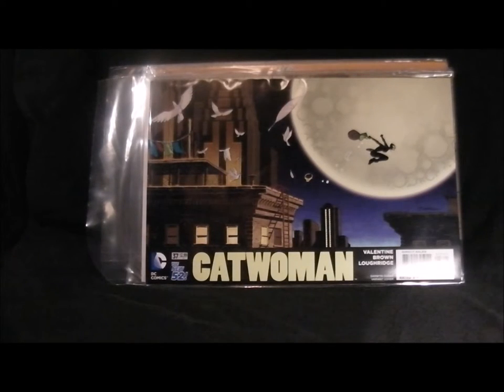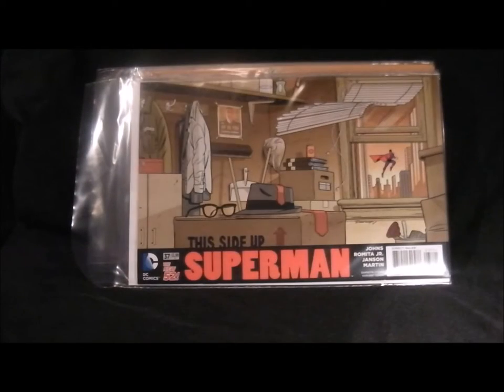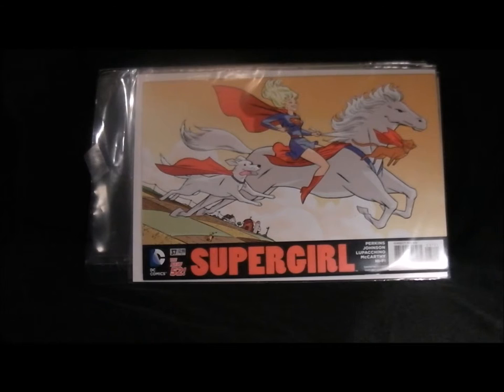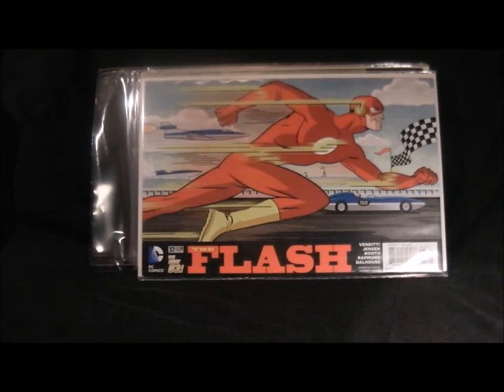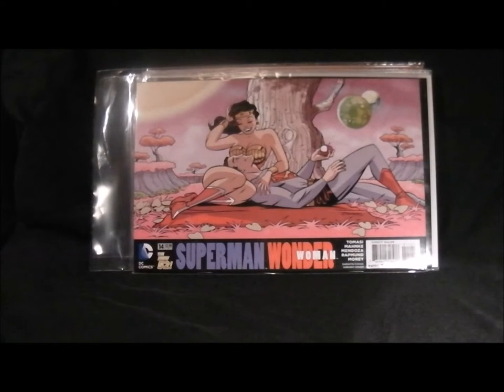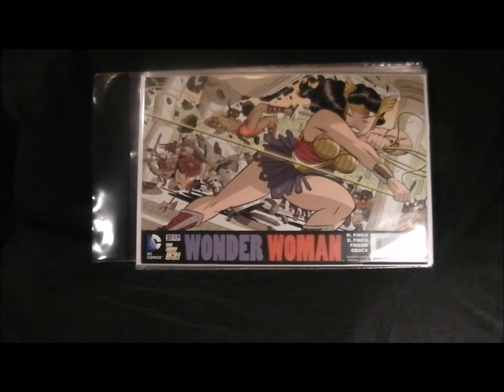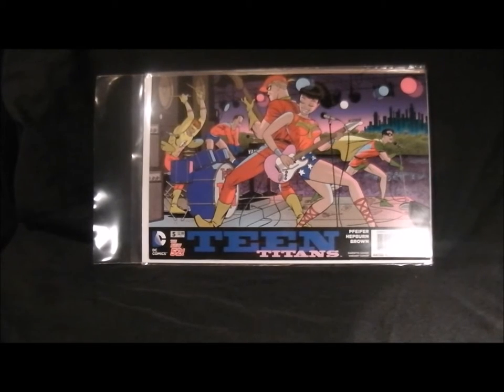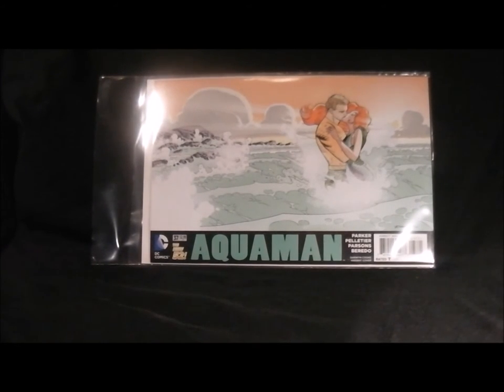Darwyn Cooke DC Comics Varient Cover Month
A review of all the Darwyn Cooke covers put out by DC Comics.